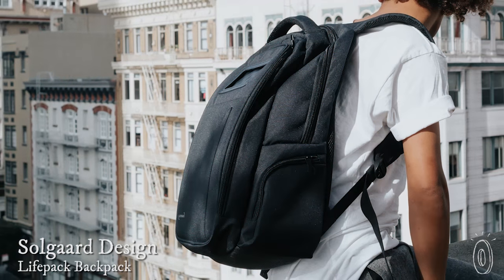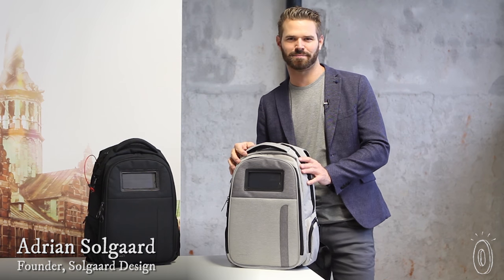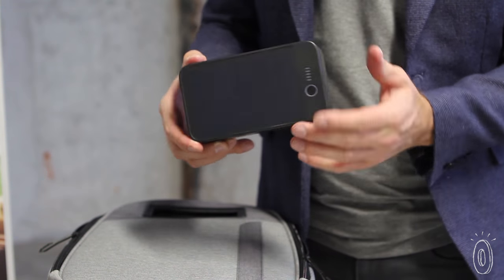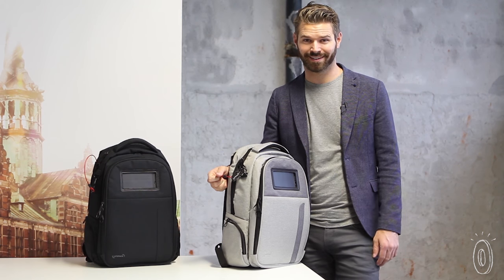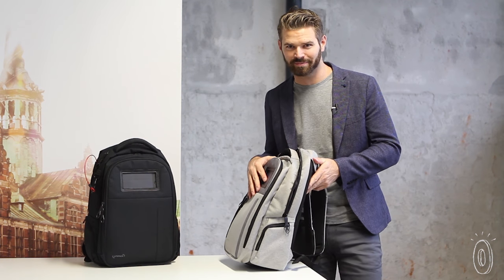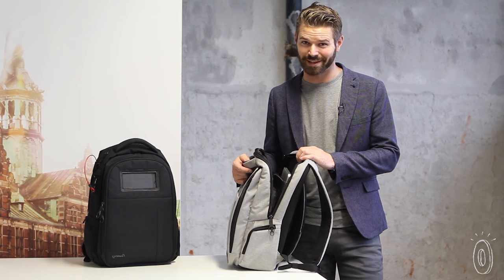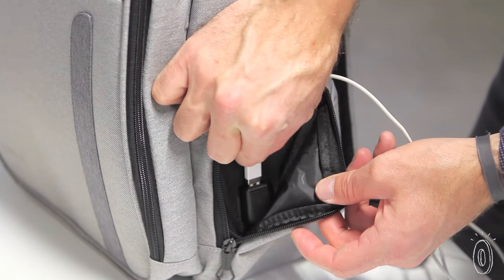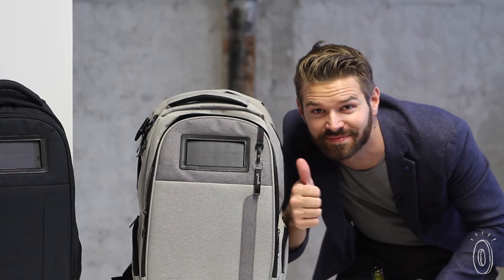A music-playing, phone-charging, anti-theft backpack.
Lifepack is an overachiever—an anti-theft backpack that charges your phone, plays music, and locks your possessions inside. Its minimalist design even uses solar energy to fuel the 2-in-1 Bluetooth speaker and two-slotted power bank.

Maker Adrian Solgaard started troubleshooting after his date’s purse was stolen. He created a backpack that’d be really hard to steal and loaded it with features in the process.

In addition to its superpowers, Lifepack has a super cushiony back and has many other helpful components—a key holder, built-in rain cover, and padded laptop storage to name a few.

Lifepack is so rich in functionality, we call it the backpack that’s got your back.